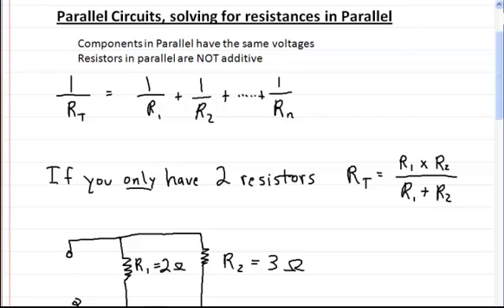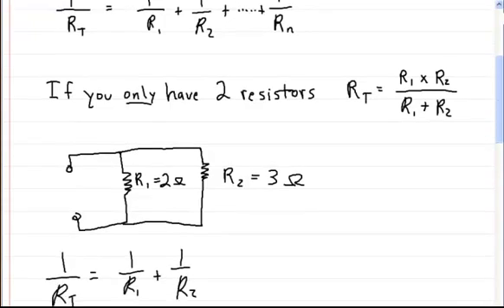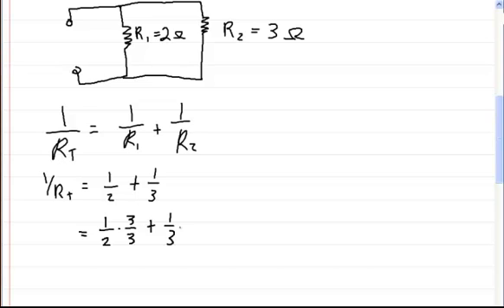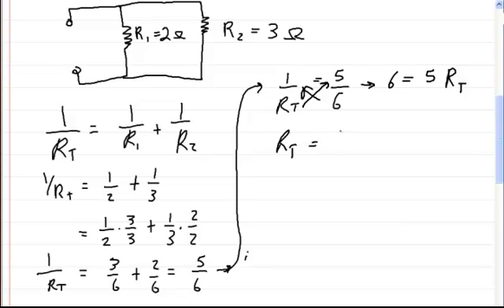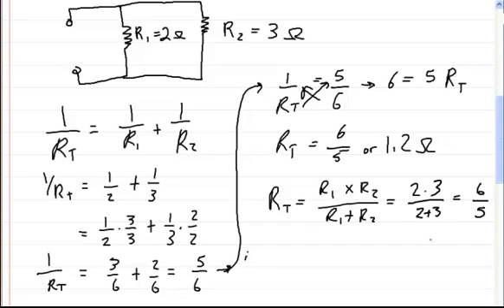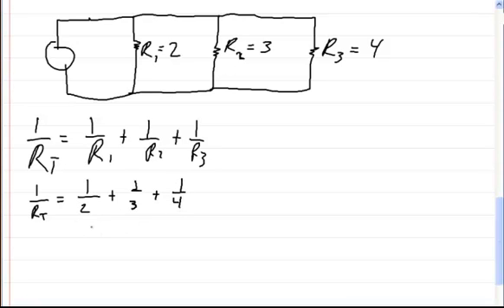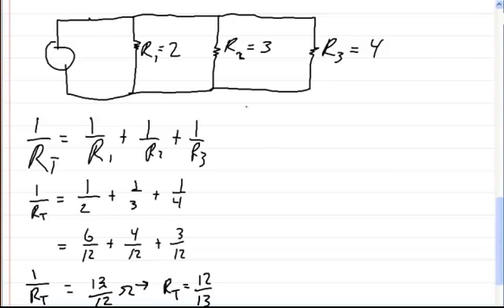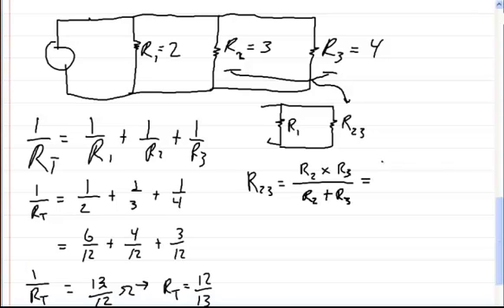Introduction to Parallel Circuits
This video shows you how to solve for resistors in parallel.